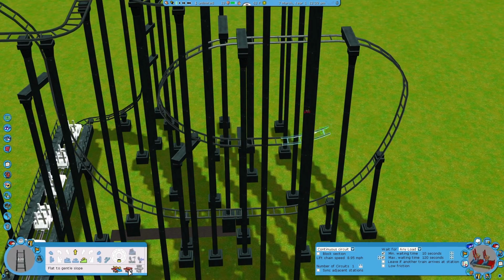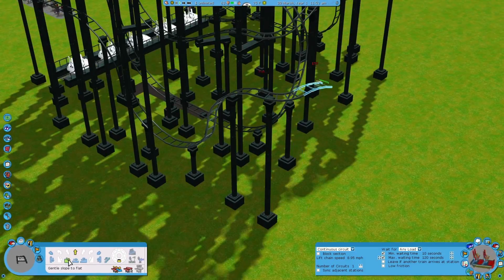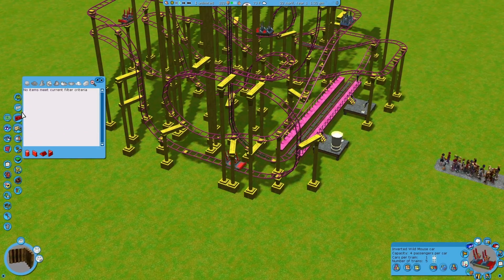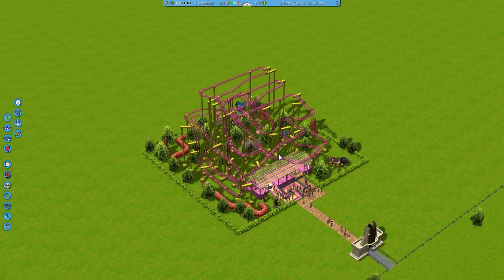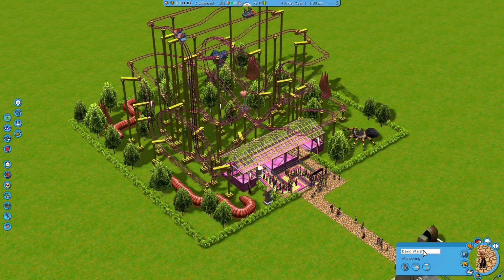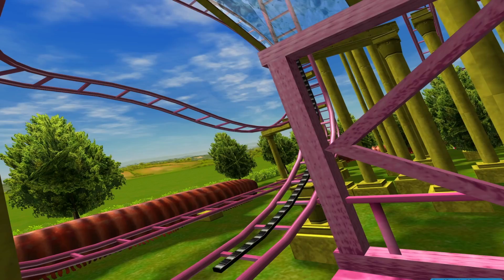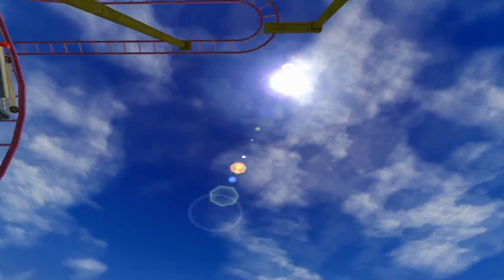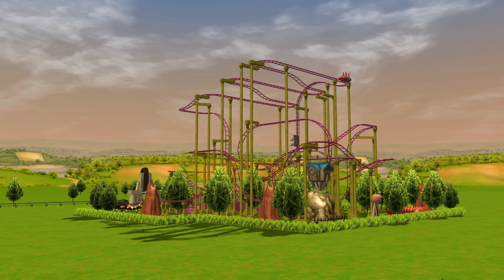RCT3 Coaster Challenge #27 - Inverted Wild Mouse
The last of the inverted streak!